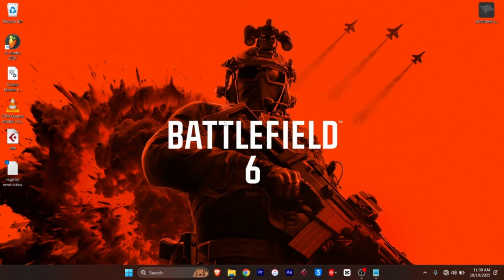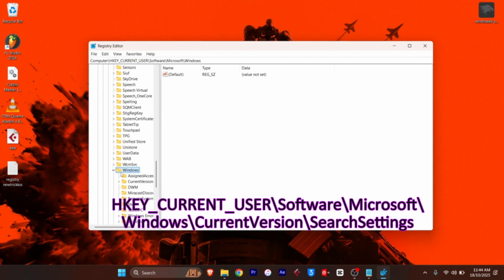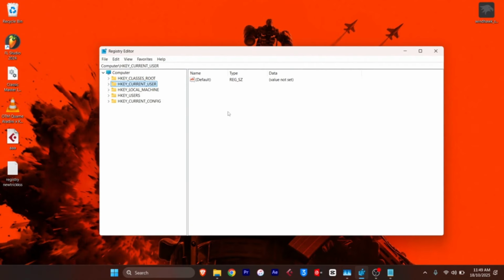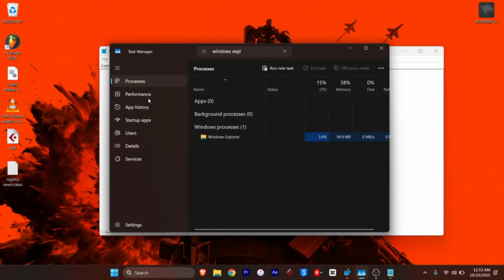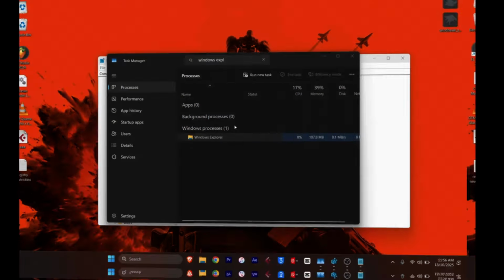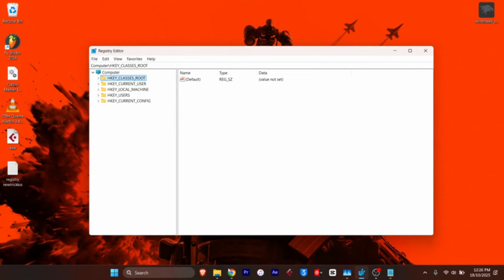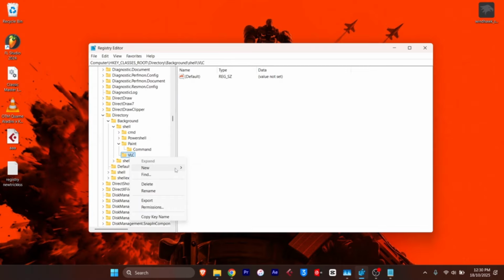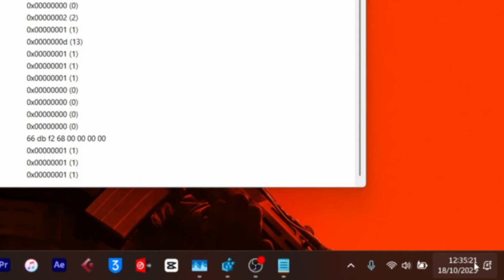Discover 5 Registry Hacks to Unlock Hidden Windows Tools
Discover 5 Rgistry Hacks to Unlock Hidden Windows Tools

⌚TIME CODES⌚
0:00        Registry Hacks
0:29        Create a restore point
1:06        Hack #1: Disable the Dynamic Search Box
2:46        Hack #2: Remove Bing Web Results from Windows Search
3:58        Hack #3: Bypass TPM and CPU Checks for Windows Updates
4:54        Hack #4: Restore the Classic Right-Click Menu
5:20        Hack #5: Add Apps to the Desktop Context Menu
7:21        BONUS HACK: Make Your Taskbar Clock Display Seconds
8:10        Wrap up

NOTES:
1.) ~Disable Dynamic Search Box~
HKEY_CURRENT_USER\Software\Microsoft\Windows\CurrentVersion\SearchSettings

Add Dword32: IsDynamicSearchBoxEnabled

2.) ~Remove Bing from Start~
HKEY_CURRENT_USER\SOFTWARE\Policies\Microsoft\Windows

Add key: Explorer
Add Dword32: DisableSearchBoxSuggestions

3.) ~Bypass TPM and CPU checks for Windows Update~
HKEY_LOCAL_MACHINE\SYSTEM\Setup\MoSetup

Add Dword32: AllowUpgradesWithUnsupportedTPMOrCPU
Change value from 0 to 1

4.) Restore The Classic Rightclick Menu~
~HKEY_CURRENT_USER\SOFTWARE\CLASSES\CLSID\

Add key: {86ca1aa0-34aa-4e8b-a509-50c905bae2a2}
Add key: InprocServer32

5.) ~Add Apps to The Desktop Context menu~
Computer\HKEY_CLASSES_ROOT\Directory\Background\shell.

(Bonus) ~Make Your Taskbar Clock Display Seconds~
HKEY_CURRENT_USER\Software\Microsoft\Windows\CurrentVersion\Explorer\Advanced.

Add key: ShowSecondsInSystemClock,